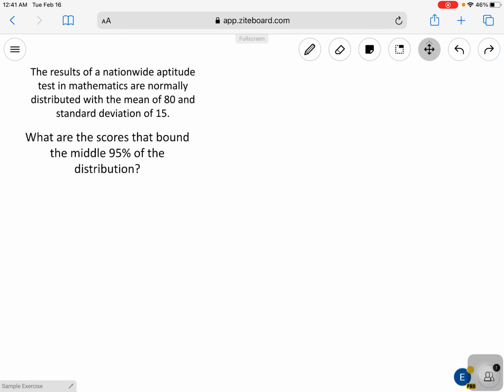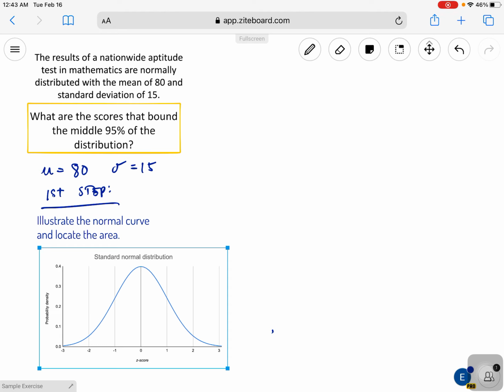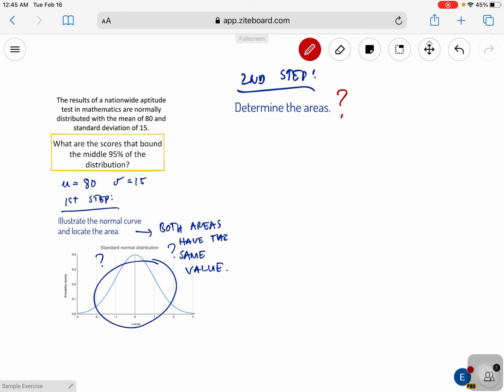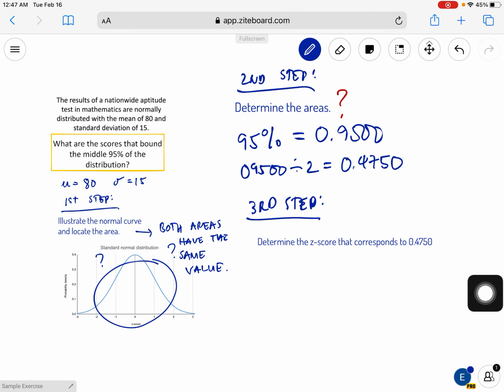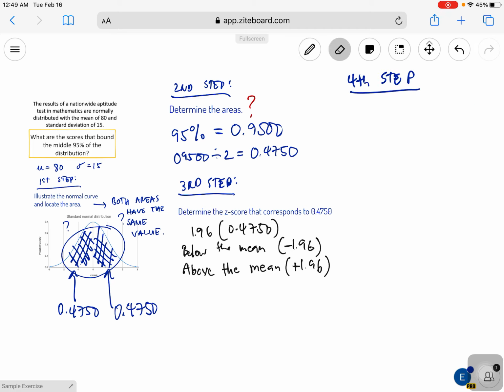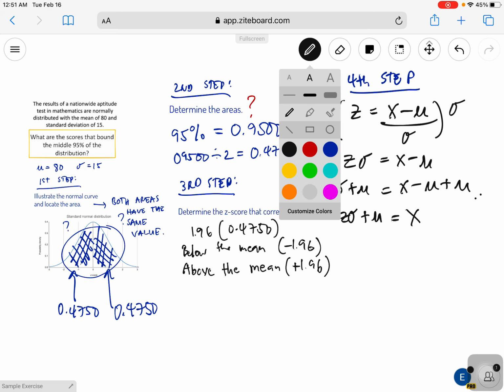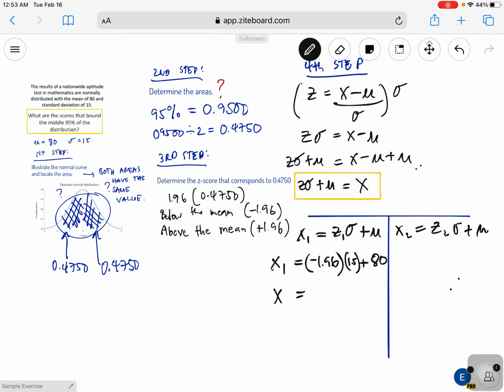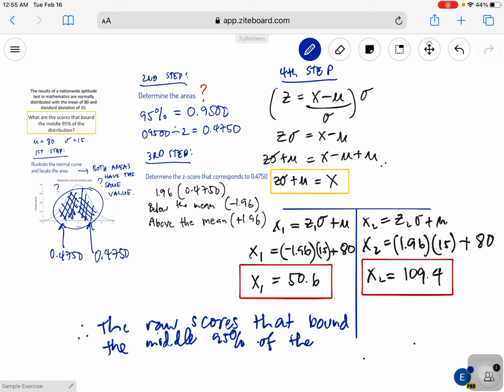Applying the concept of normal distribution in problem solving- Sample Exercise 4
The results of a nationwide aptitude test in mathematics are normally distributed with the mean of 80 and standard deviation of 15.

What are the scores that bound the middle 95% of the distribution?